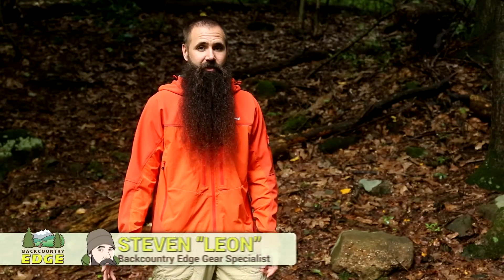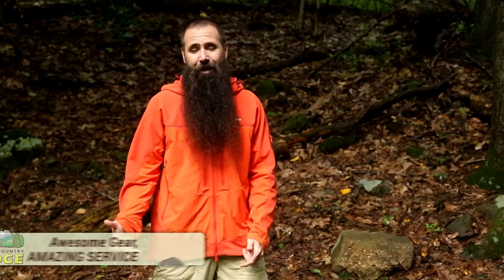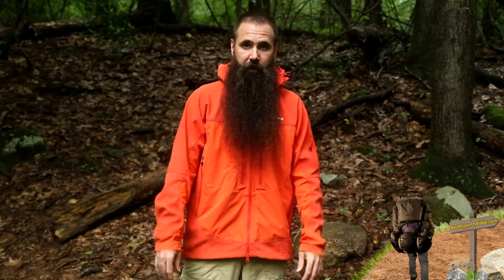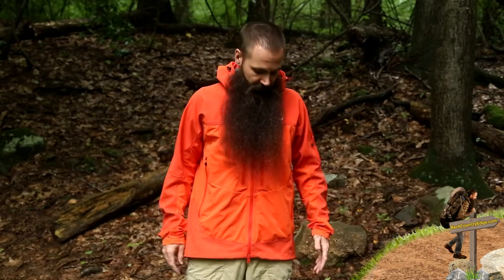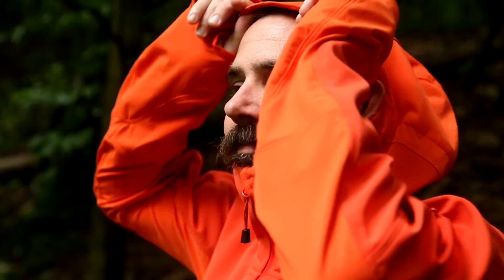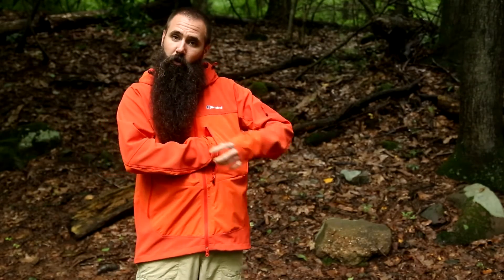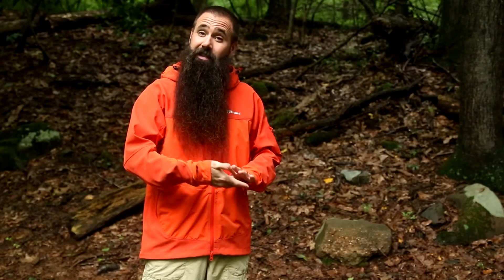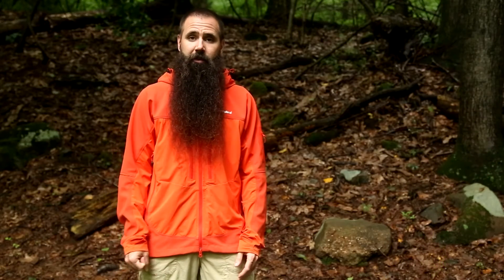Berghaus Men’s Jorasses Softshell Jacket